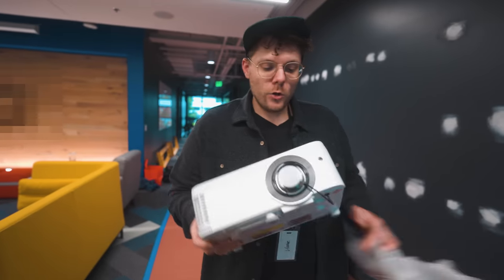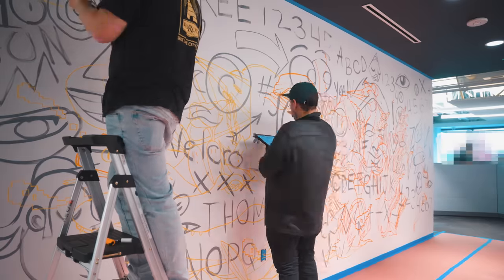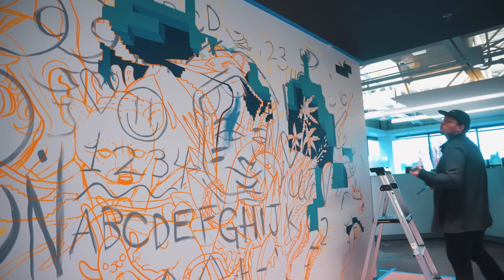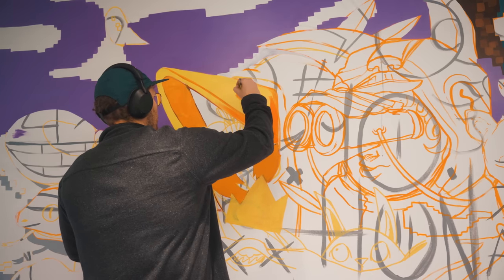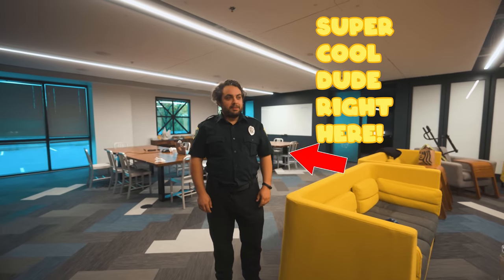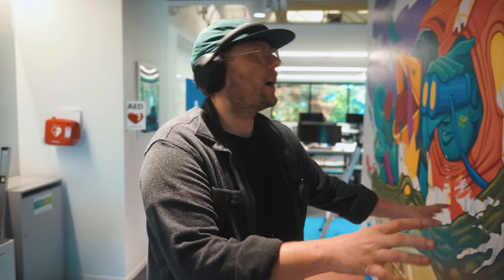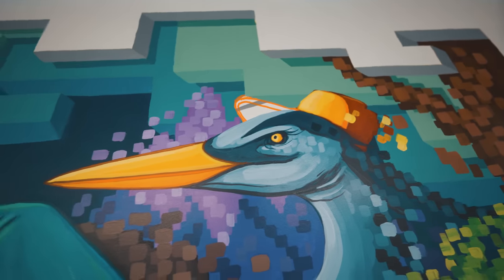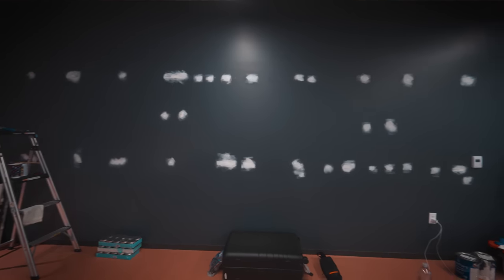This $100B Co. Asked me to Paint a Mural!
No Pressure! I Paint a Mural at the offices of a fortune 500 company!